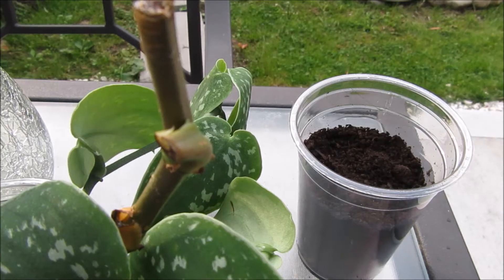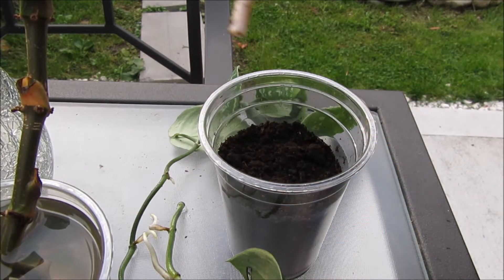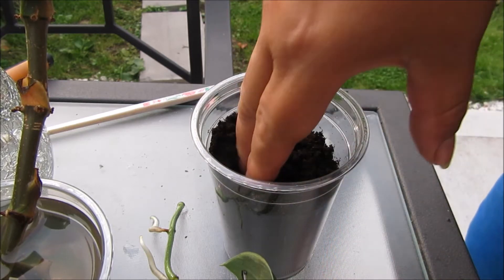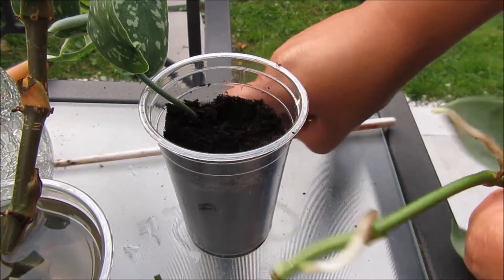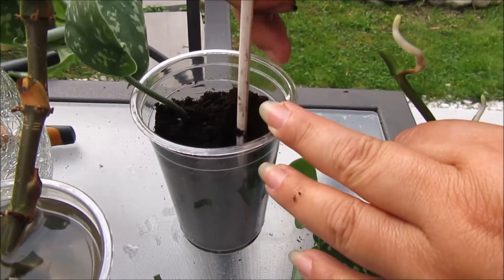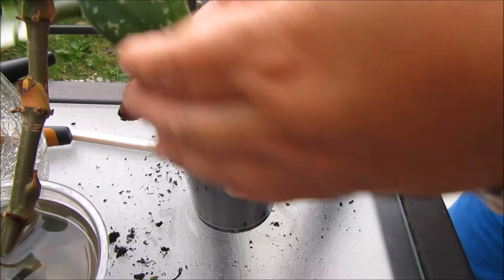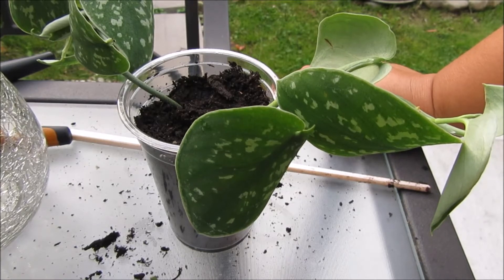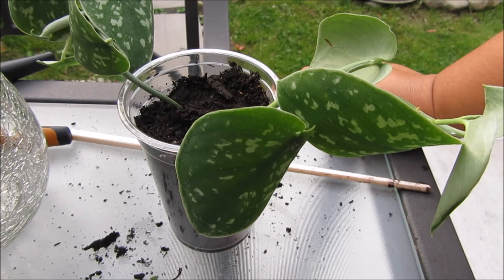Satin Pothos or Scindapsus pictus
Join me and get new ideas for your indoor or outdoor plants from my home to your home. I also experiment in rooting many plants. I Look forward in seeing you join in a plant group I opened to share our love for plants.